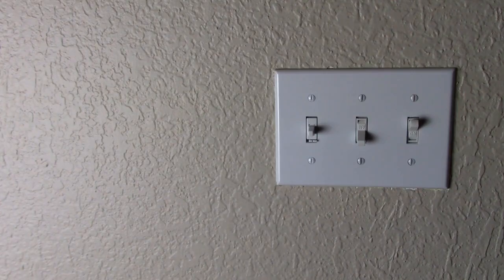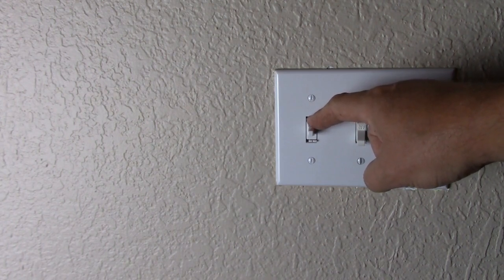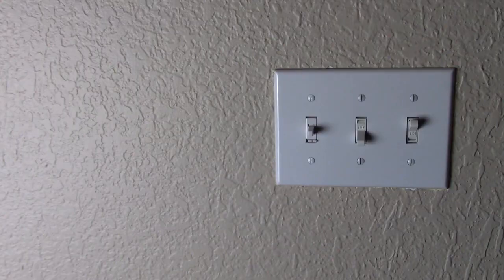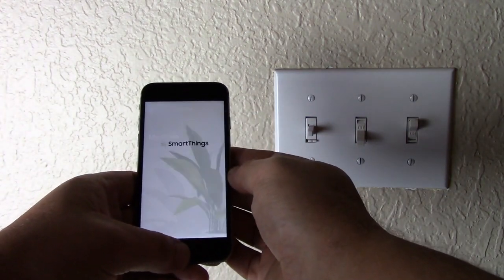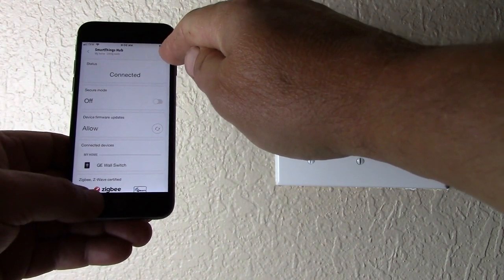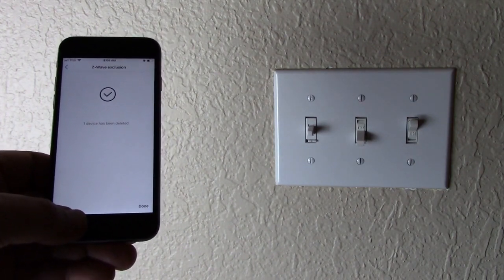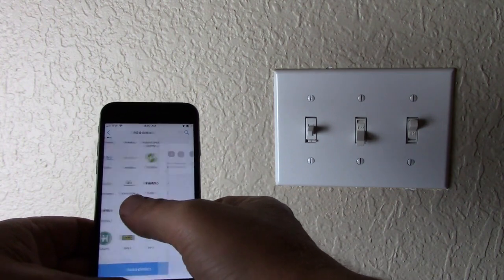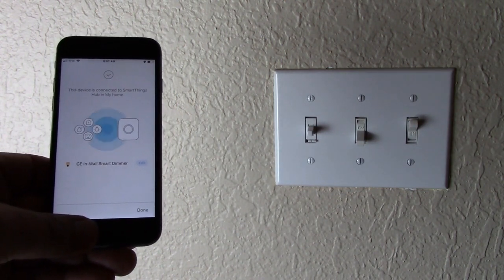How to Re Pair a GE Smart Light Switch to a new hub by Samsung SmartThings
Having trouble re-pairing with a new hub? We show you step by step how to pair your GE Smart Light switch to a new hub. Factory Resetting, un-pairing and then re-pairing, without each step it wont work.